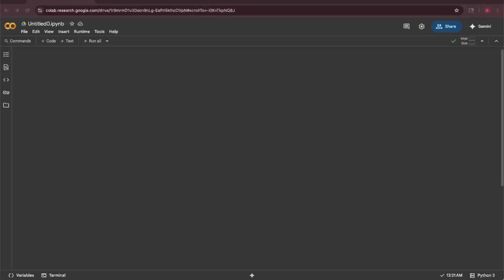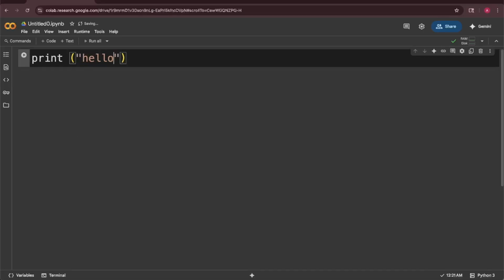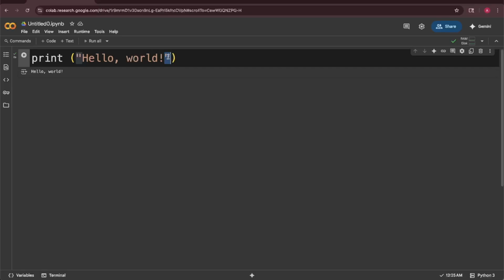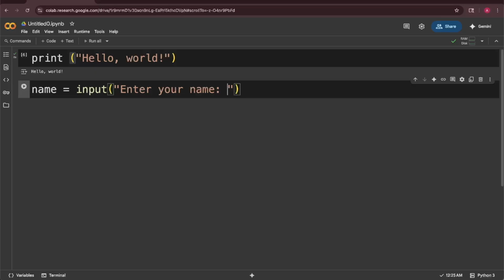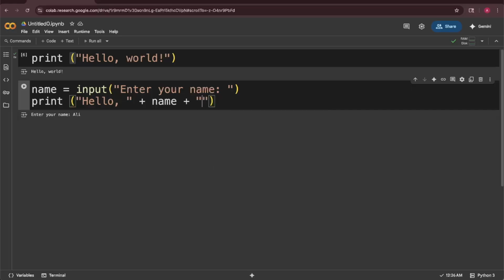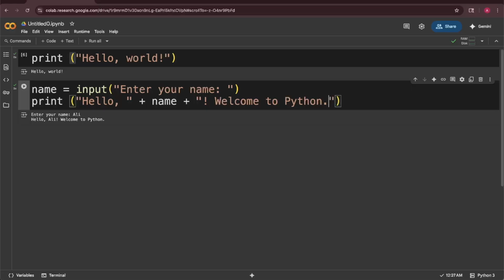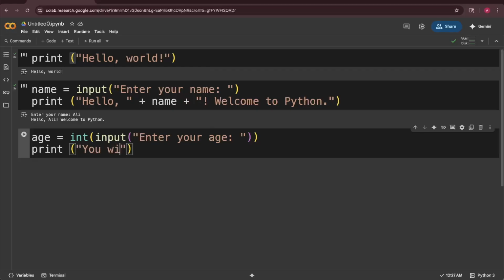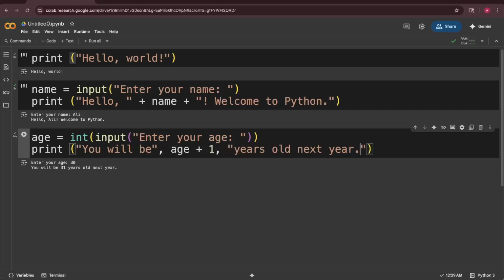4 Input and Output - Python Crash Course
In this tutorial, we explore Input and Output (I/O) in Python — the essential way your program communicates with users!

Whether you're just starting out or reviewing core concepts, this lesson will help you understand how to:

Get data from users

Display messages and results

Format output for better readability

📌 What You’ll Learn:

✅ The input() function, how to read user input
✅ How to store and process input values
✅ Type casting: converting input into numbers
✅ The print() function – basics and formatting tricks
✅ How to print multiple variables and expressions
✅ Newlines, tabs, and escape characters in output

🎯 By the end of the video, you'll be able to create interactive programs that take input from users and return useful, formatted responses.

This series is your step-by-step guide to becoming confident in Python programming—from variables and I/O to functions, loops, file handling, and beyond!

🧑‍💻 Perfect for beginners, students, and anyone exploring Python.

📌 Related Resources:
▶️ Previous video: [Variables in Python]
▶️ Next video: [Comments and Code Readability]

👍 Like the video if it helped you, and comment with your questions or suggestions for future topics.